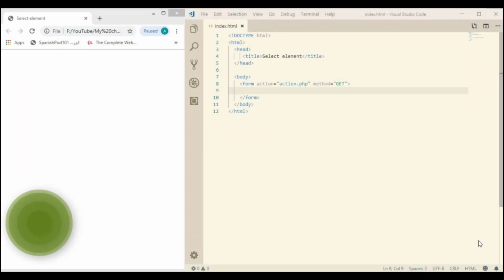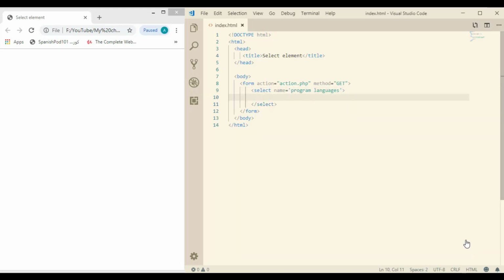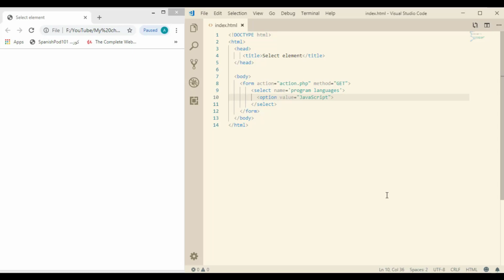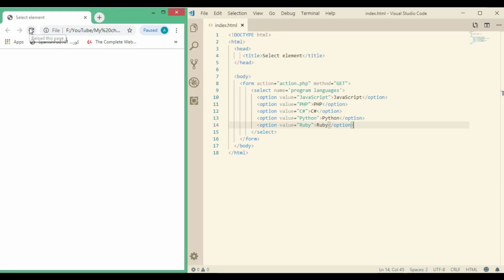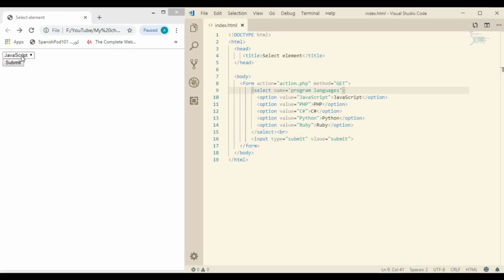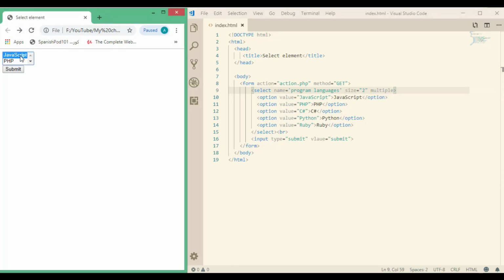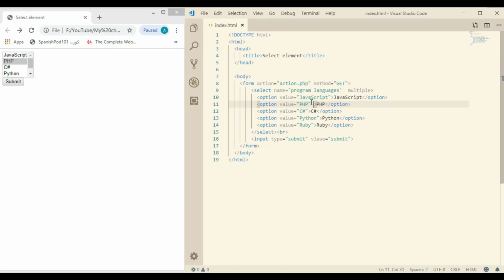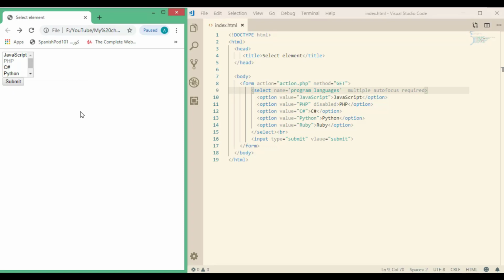Select Element | html forms | HTML tutorial for beginners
Learn how to make a selection in html and add some helpful attributes